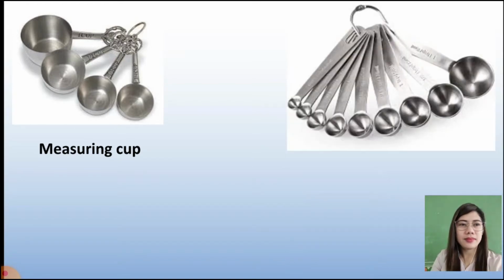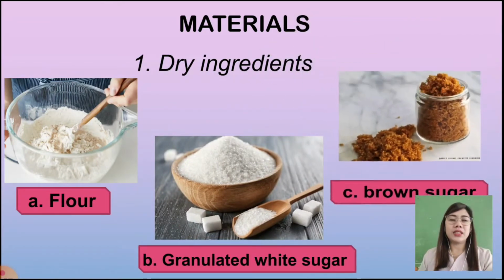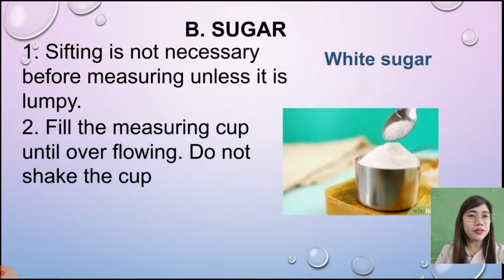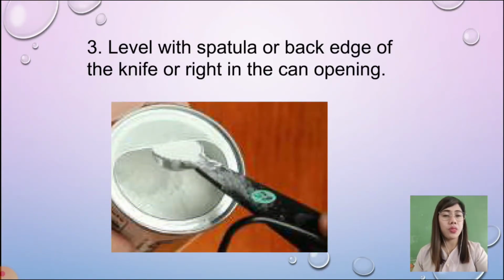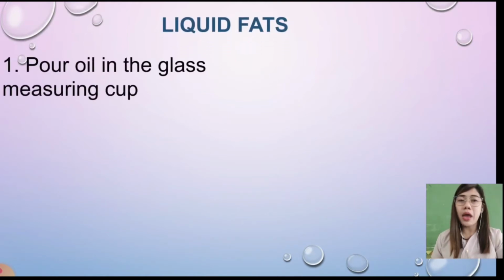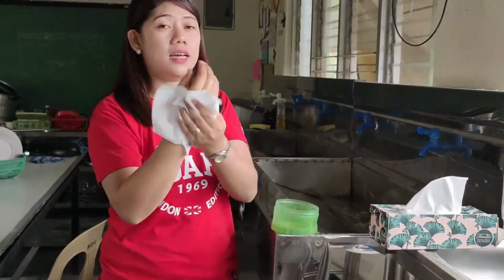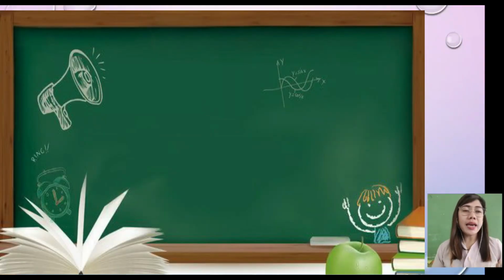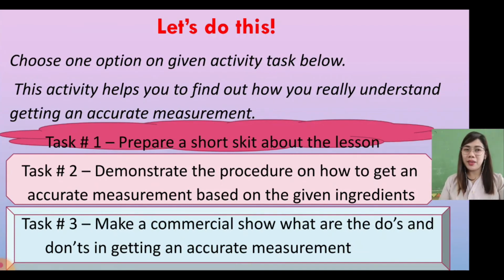COOKERY 7 MEASURING LIQUID AND DRYS INGREDIENTS